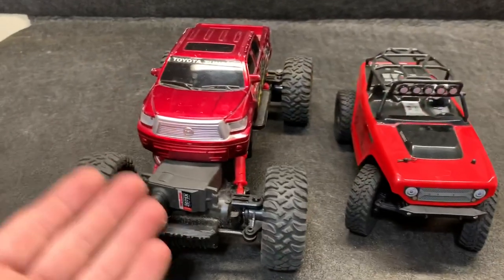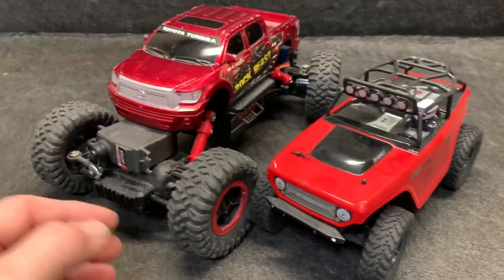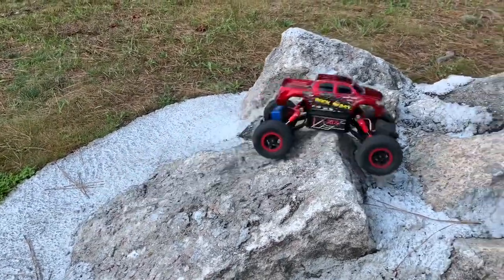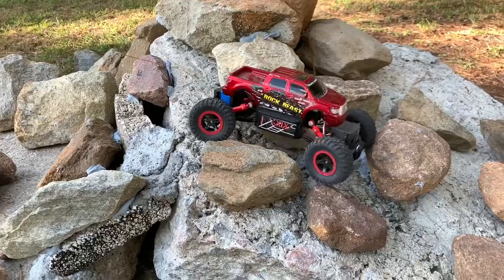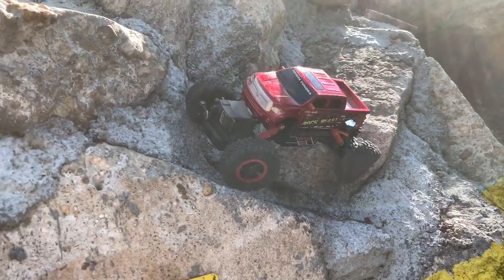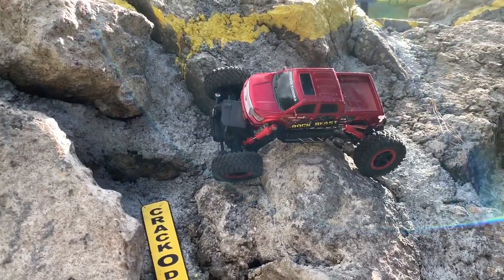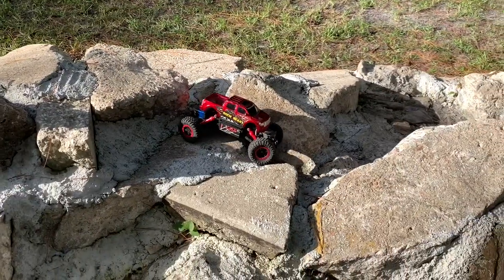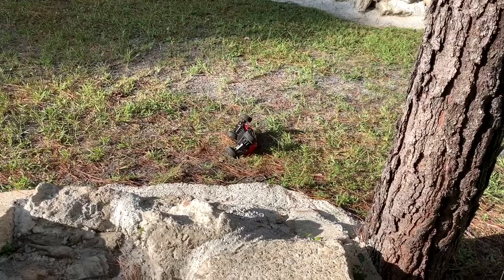Little Bitty Rockbeast!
Neat little truck but needs soft tires!! Any ideas? 3" tall and fit a 1.25" wheel.
Links below I found the same thing but a buggy version

Buggy Version

Another Buggy Version

a 1/12 scale version?

Looks like it again but another different body

Found this on Ebay

If you want to become a channel member and see videos early, have more interaction with the channel and no ads,